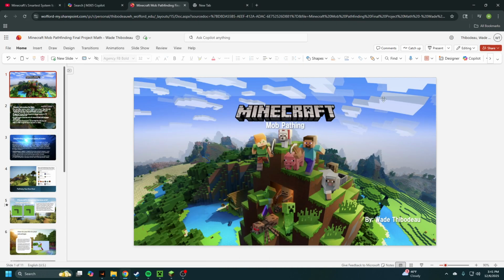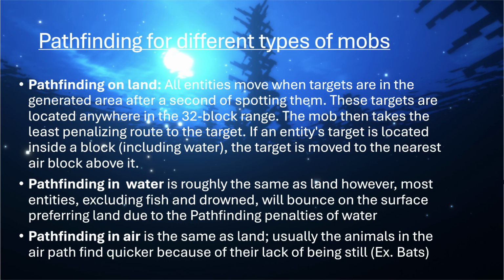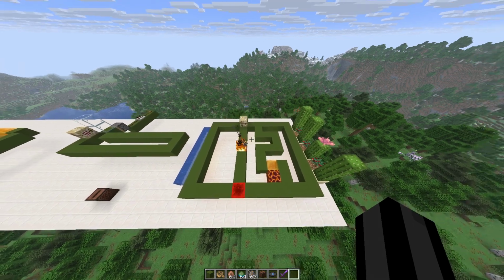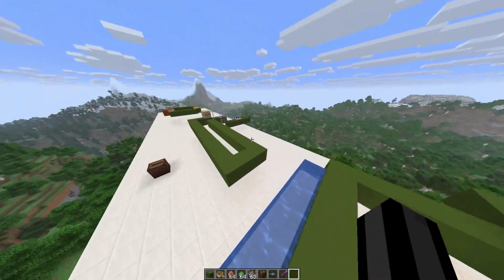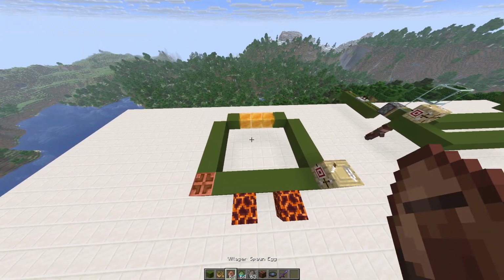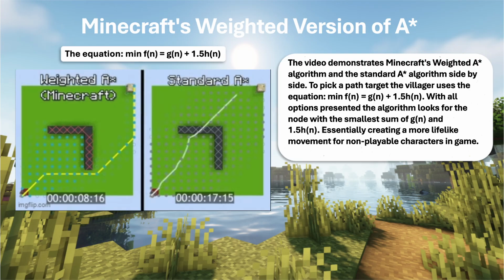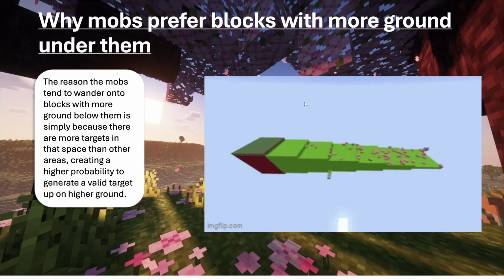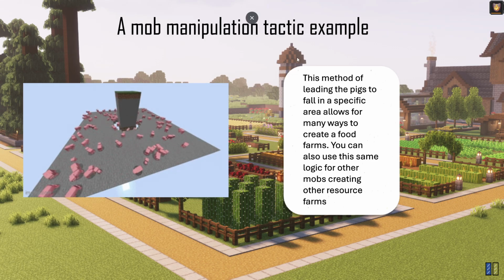Minecraft Mob Pathing for Villagers/Animals - Wade T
For Final Presentation - if you need to skim through the presentation please do, i did not expect it to be this long.